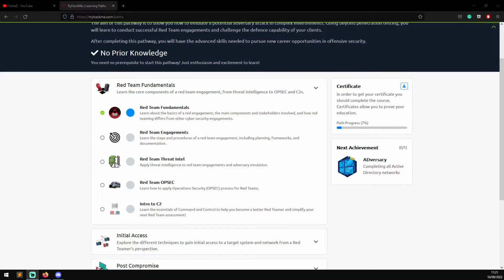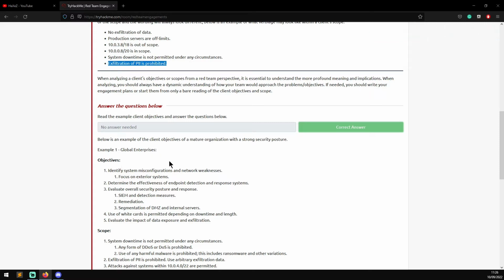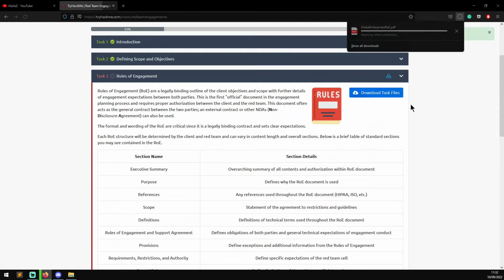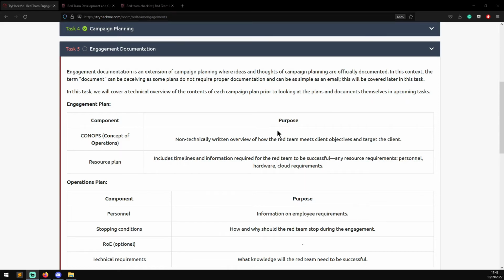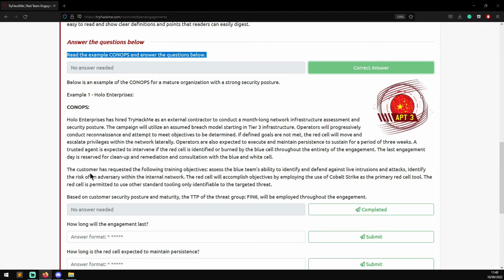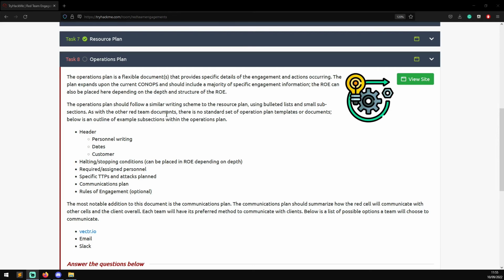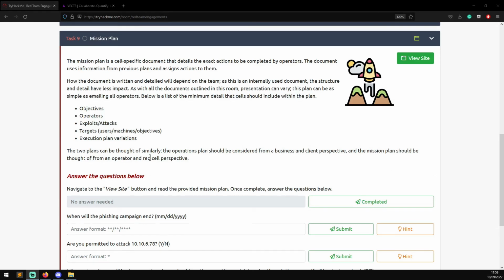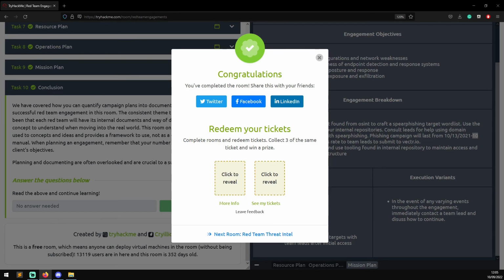Red Team Part 2 – Red Team Engagements | TryHackMe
Hello world and welcome to Haxez, in this post I'm going to be talking about Red Team Engagements. Again, for those who haven't been following along, this is the Red Teaming learning path on TryHackMe. Furthermore, If you're interested in cybersecurity or hacking then I would highly recommend giving it a look.

00:00 introduction
00:33 Task 1
01:15 Task 2
06:25 Task 3
10:20 Task 4
12:15 Task 5
14:00 Task 6
17:50 Task 7
20:22 Task 8
24:40 Task 9
27:55 Task 10